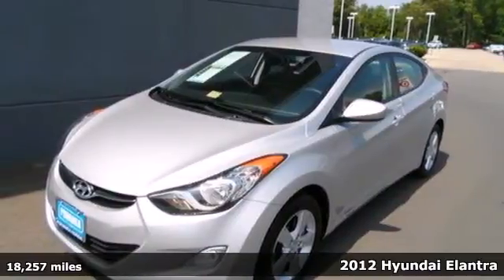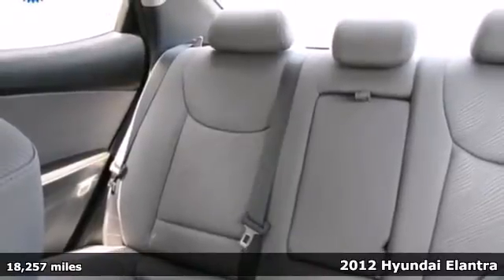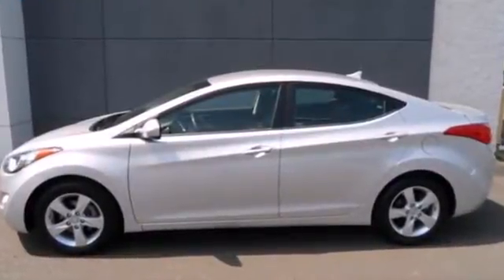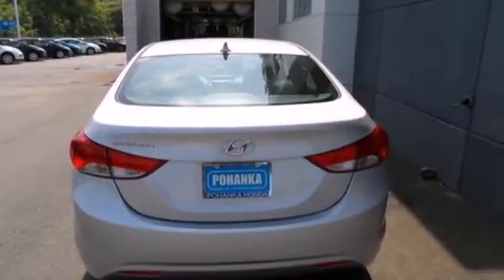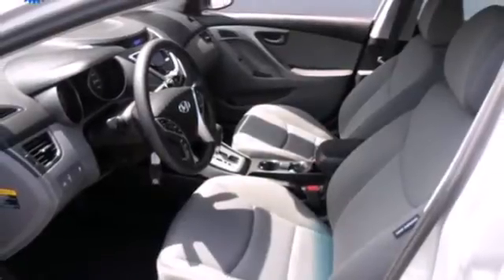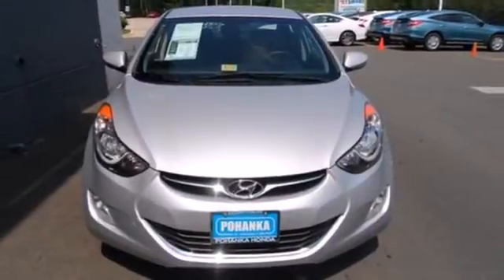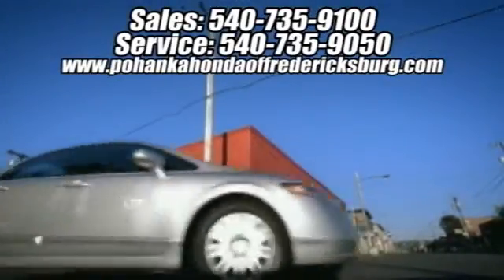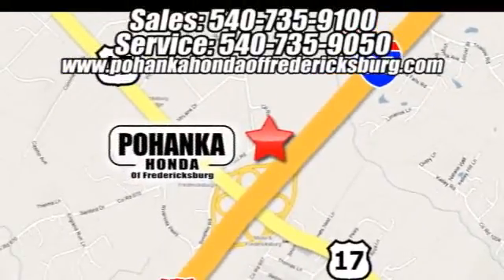2012 Hyundai Elantra Fredericksburg VA Richmond, VA FDA181046A - SOLD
Year: 2012
Make: Hyundai
Model: Elantra
Trim: GLS
Engine: 1.8L 4-Cylinder DOHC 16V Dual CVVT
Transmission: Manual
Color: Silver
Mileage: 18257
Stock #: FDA181046A
Real gas sipper! Spotless One-Owner! Previous owner purchased it brand new! Want to save some money? Get the NEW look for the used price on this one owner vehicle. This great Elantra is the fuel-efficient car with everything you'd expect from Hyundai, and THEN some. Call us today at to schedule a test drive OR if you don't see what you're looking for we have access to hundreds of pre-owned vehicles that are sure to meet your needs!

Address:
60 South Gateway Drive